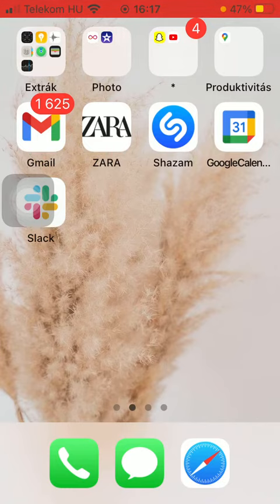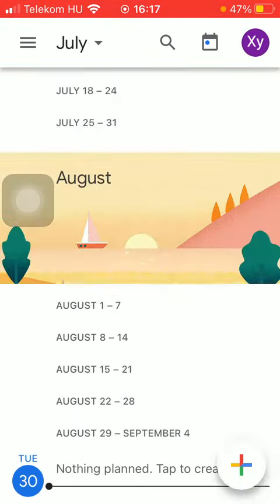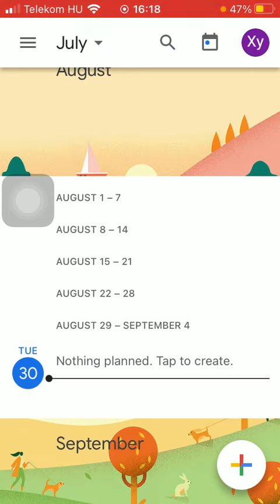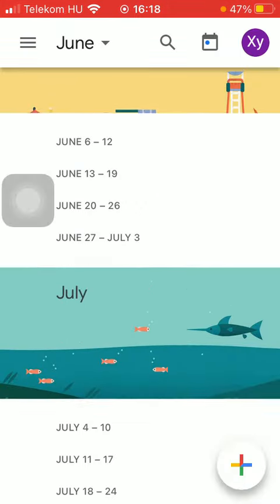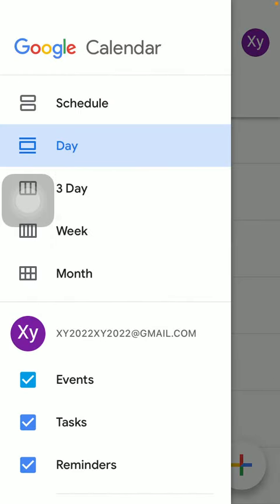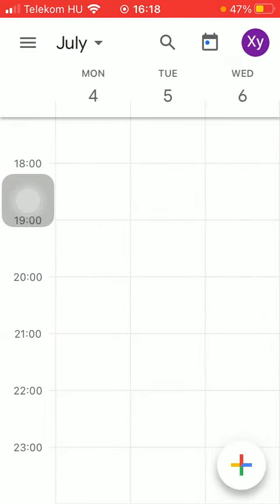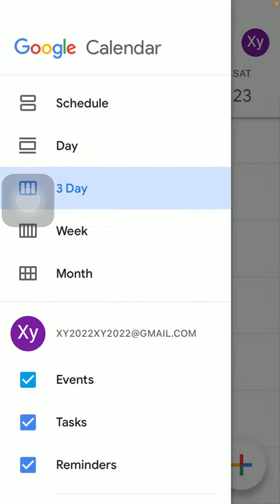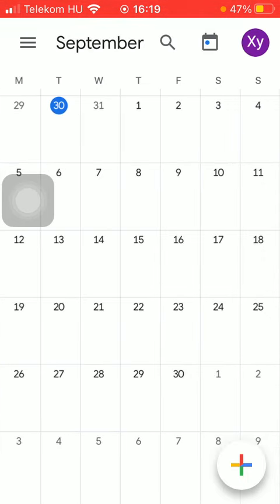How to view calendar on Google Calendar? - Google Calendar Tips